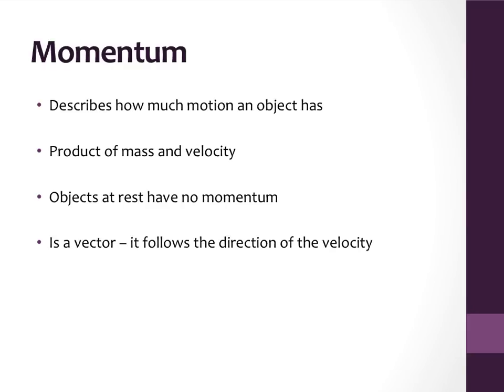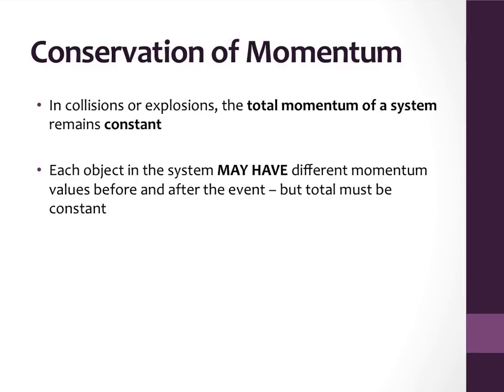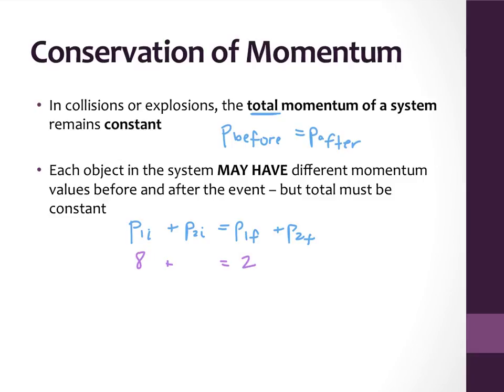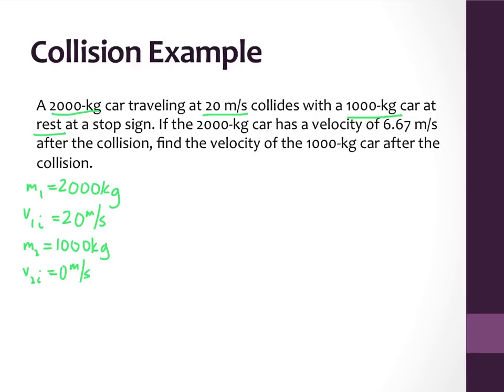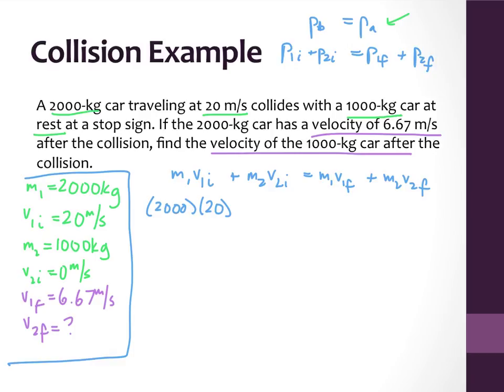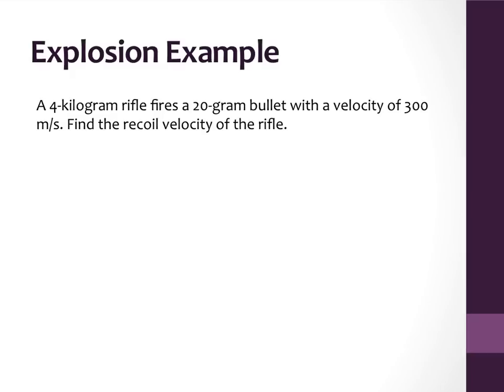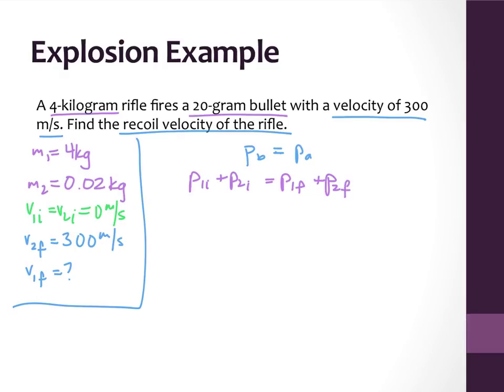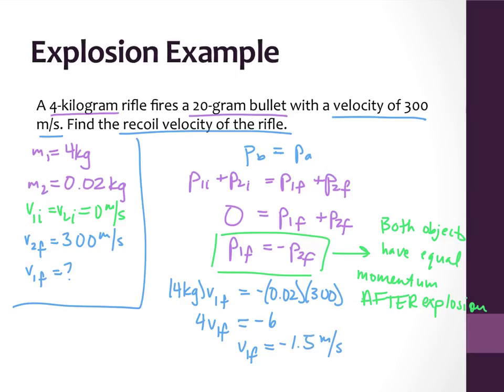Momentum and Impulse Review